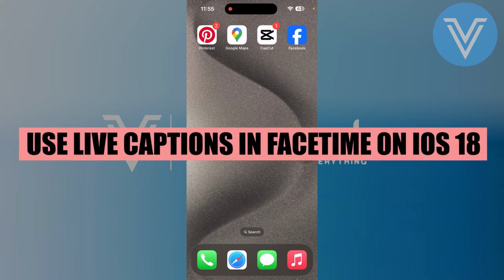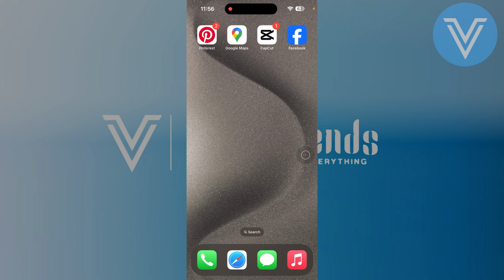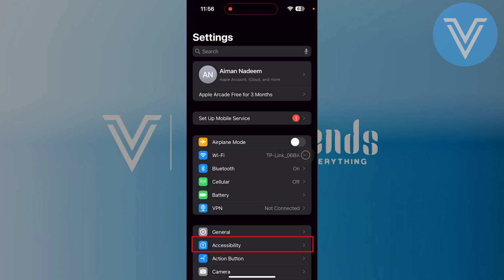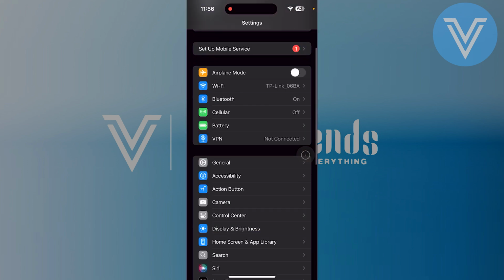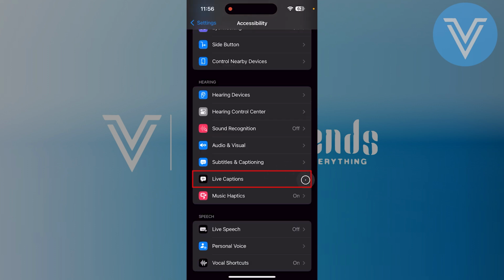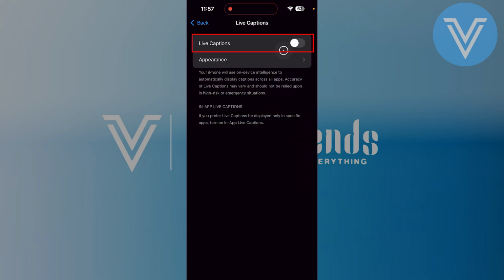HOW TO USE LIVE CAPTIONS IN FACETIME ON IOS 18(New Way)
In this tutorial, we'll guide you through the process of "HOW TO USE LIVE CAPTIONS IN FACETIME ON IOS 18". We've broken it down into easy-to-follow steps to ensure you get the most out of it. this video is packed with valuable insights you won't want to miss. 🚀.  Make sure to watch until the end for all the key insights.